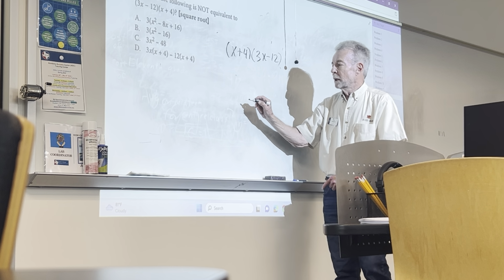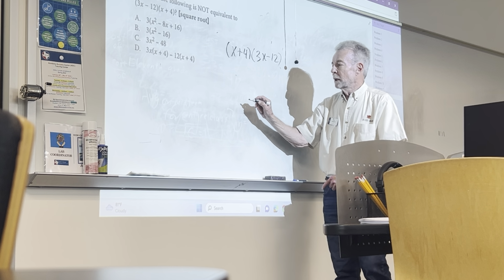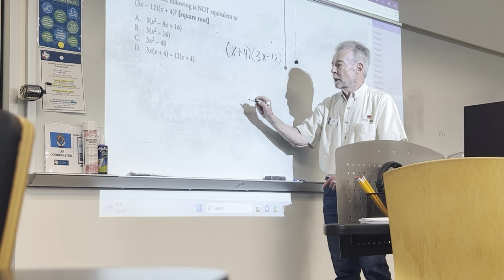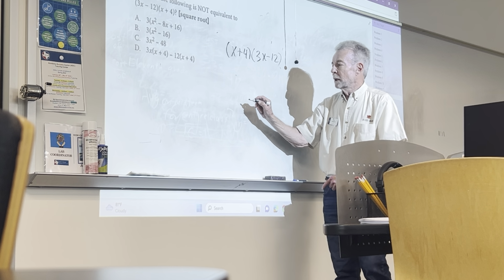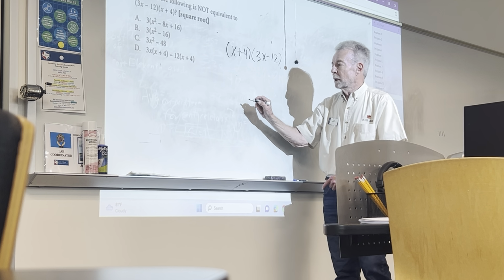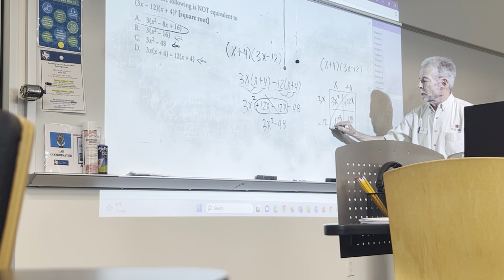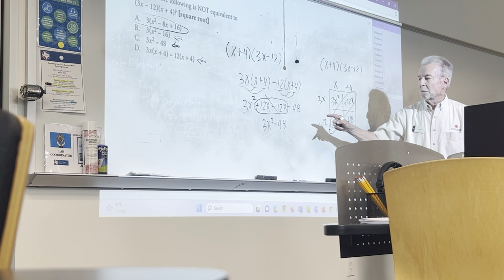Problem 12- Math TSI